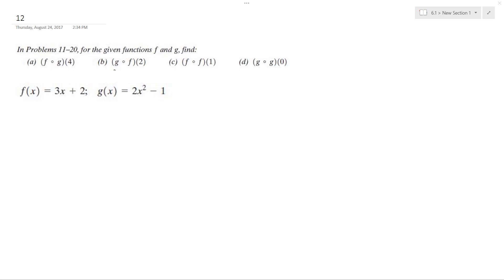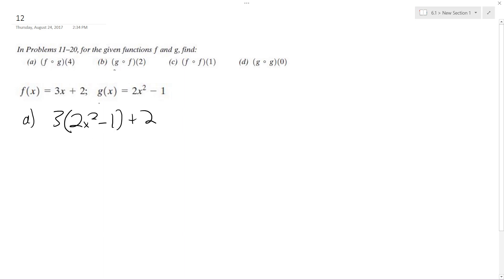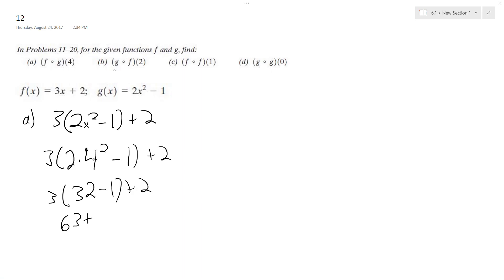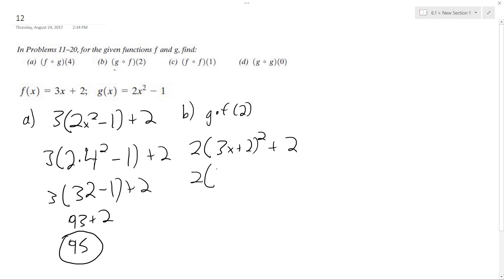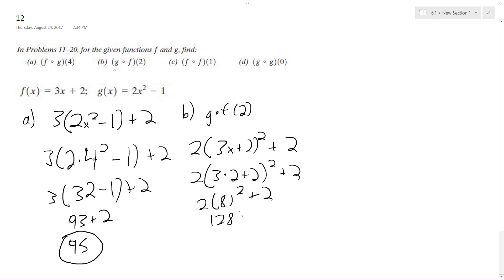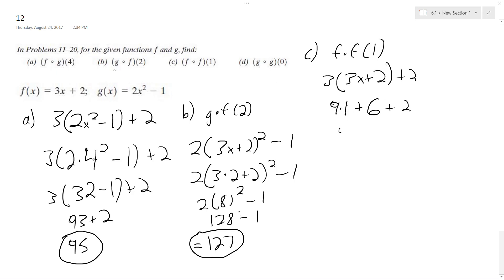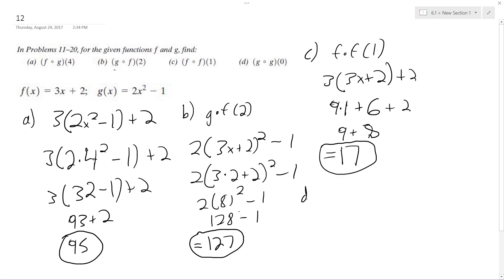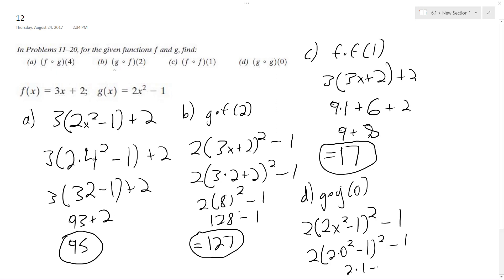f(x) = 3x + 2, g(x) = 2x^2 - 1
a) (f of g)(4), b) (g of f)(2), c) (f of f)(1), d) (g of g)(0)